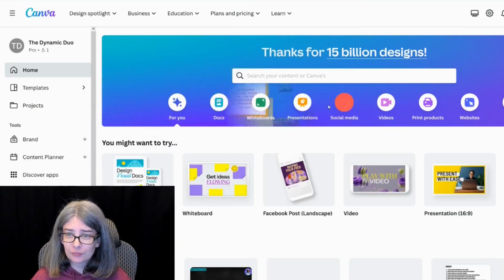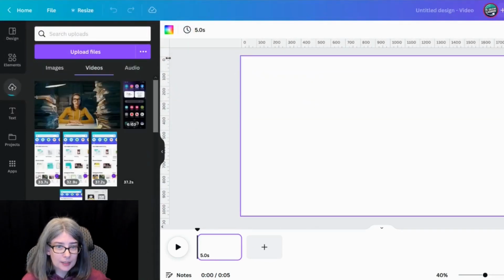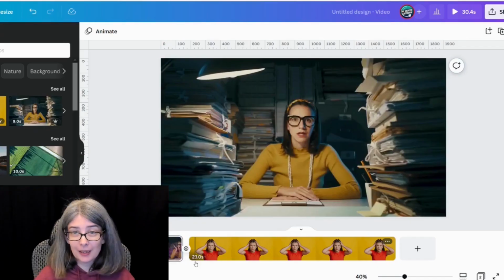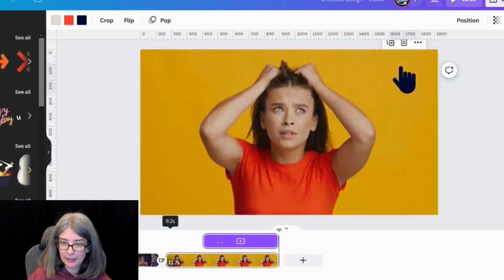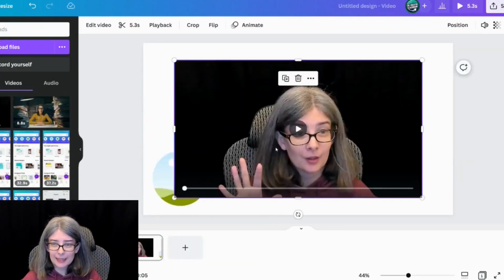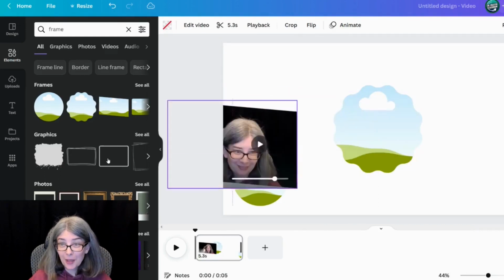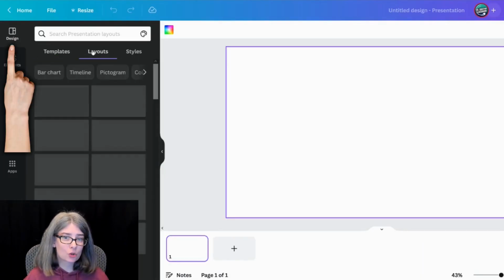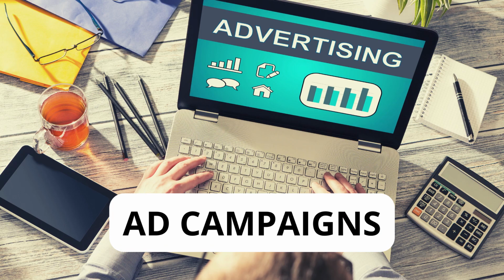Canva is for More than Just Thumbnails (Use Canva for YouTube)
Did you know that Canva is for more than just thumbnails?  Hear 10 More Tips for How to Use Canva for YouTube in today's tutorial after I asked ChatGPT to provide me with 50 different ways to use Canva for YouTube.  You'll even see how to get started with each of these ideas.  Give Canva Pro a Try for FREE

00:00 How to Use Canva for YouTube
00:14 The Money Maker Idea on How to Use Canva for YouTube
01:07 Bloopers or Cut Scenes Plus Trouble Shooting for Problems with Uploading Videos into Canva
03:20 How to Stand Out From Other Creators on  YouTube Using Canva's Lottie Stickers or Animations
06:19 How to Record Yourself & Your Screen in Canva
08:06 How to Get Yourself in a Circle for Tutorials in Canva
08:50 The Trick You NEED to KNOW if You Have a YouTube Channel
09:38 Helpful Tip for YouTubers That You Don't Want To Miss
10:58 The Skill You Don't Know You Need in How to Use Canva for YouTube
11:54 One of the  Worst Things You Could Possibly Do for Your YouTube Channel
12:13 The ChatGPT Idea that REALLY Could Make You Think Outside the Box
13:17 The Bonus Idea for How to Use Canva for YouTube
13:32 The Idea that COULD potentially Give you GREAT Video Ideas for Your YouTube Channel
14:07 The BEST Tip for Creating Content for  YouTube